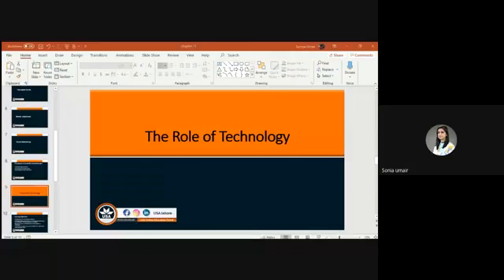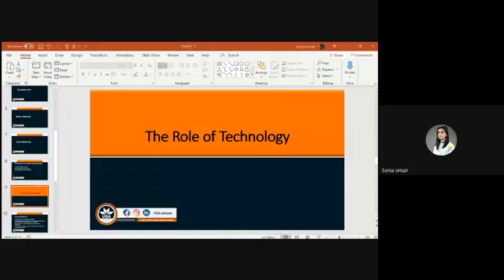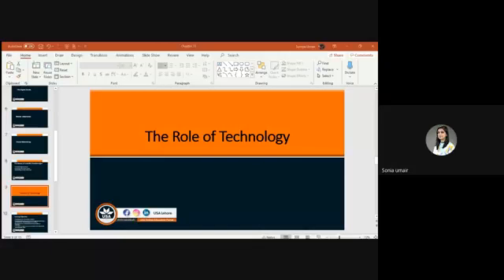Role of Technology 2 | University of South Asia | Digital Learning | Sonia Umair